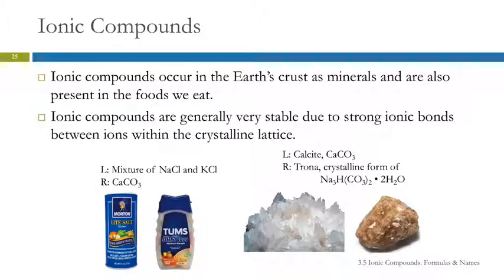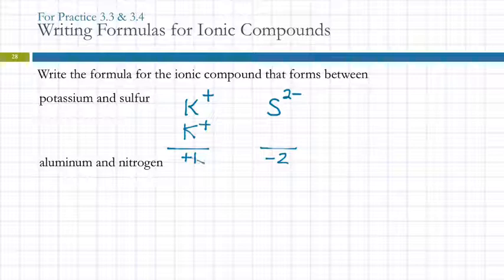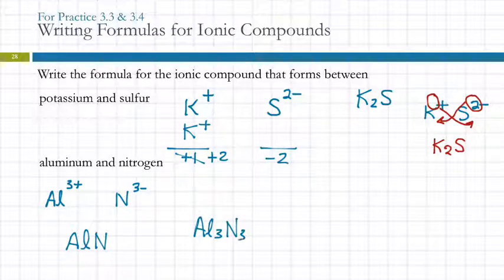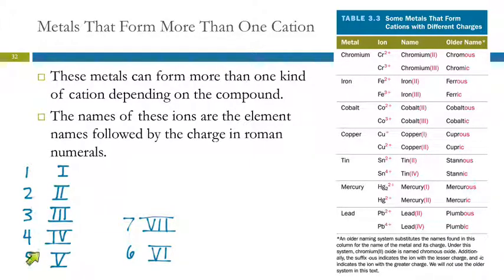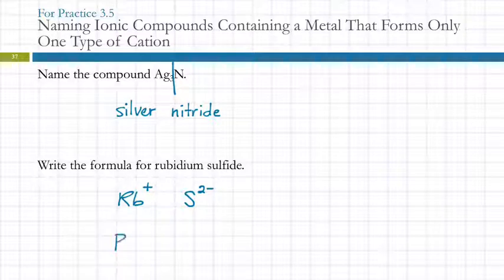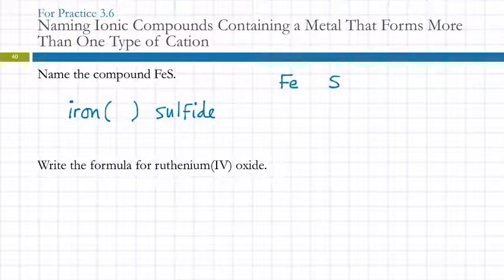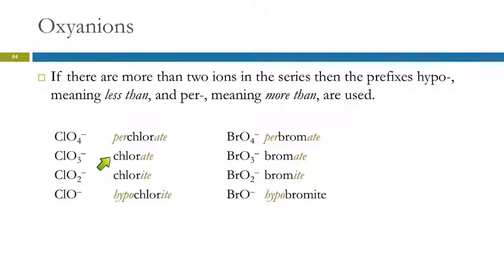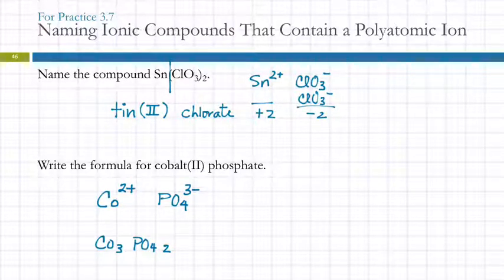3.5 An Atomic-Level View of Elements & Compounds